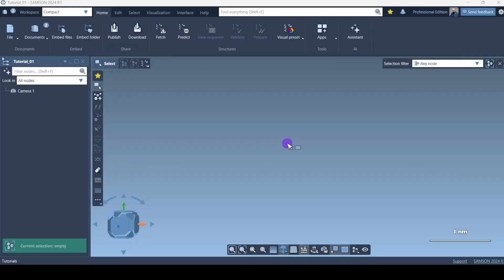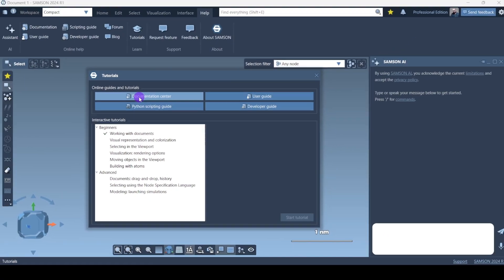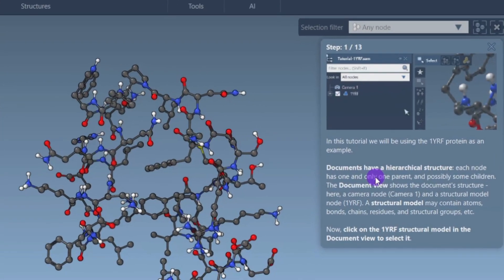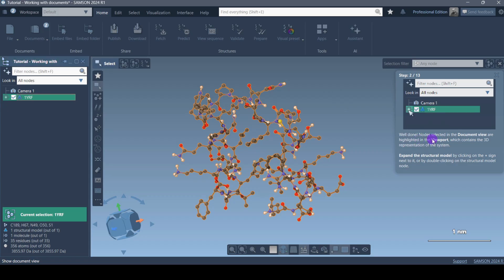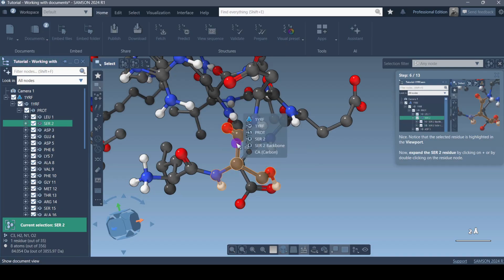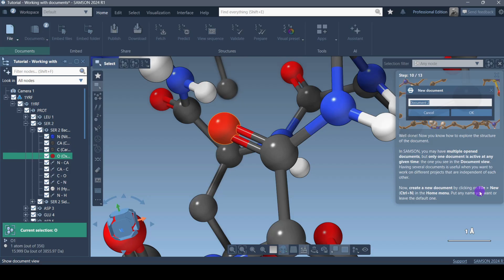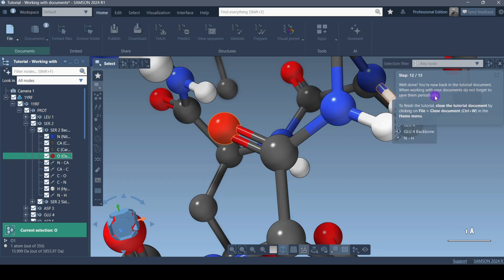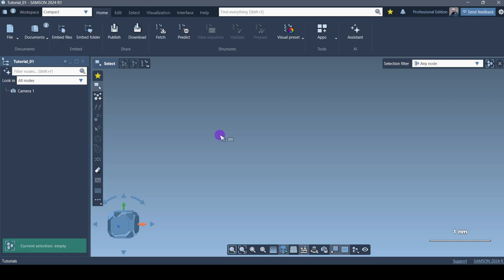SAMSON Tutorial | Working with Documents SAMSON | Game based Tutorials | Basic Science Series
SAMSON Tutorial: Working with Documents
Visualization: Get practical tips for enhancing your molecular models with publication-ready visuals and minimizing visual clutter.
This tutorial provides step-by-step guidance on using SAMSON’s powerful tools to create clear, professional-grade molecular visuals. Discover how to optimize your molecular models for publication by fine-tuning colors, styles, and representations that best showcase key molecular features, while also reducing unnecessary visual noise.
This video is ideal for bioinformatics students, researchers, and anyone interested in structural biology. Whether you're new to SAMSON or looking to sharpen your skills, this tutorial will guide you through mastering the basics and beyond. With hands-on examples, you’ll learn how to enhance your visuals and create impactful presentations of your molecular research.